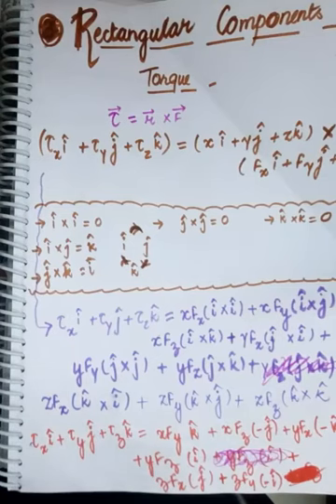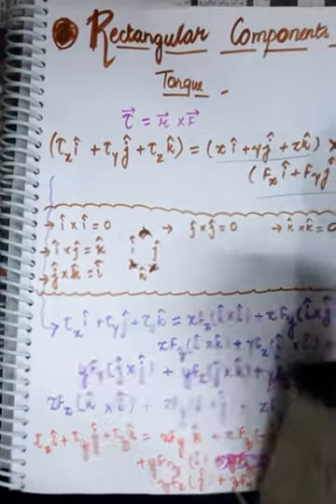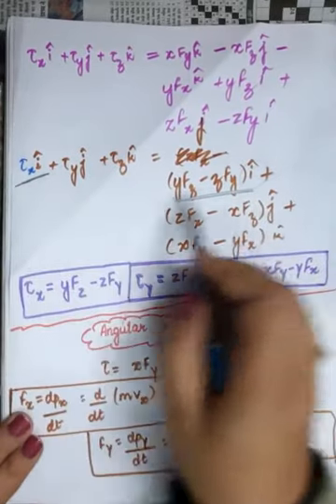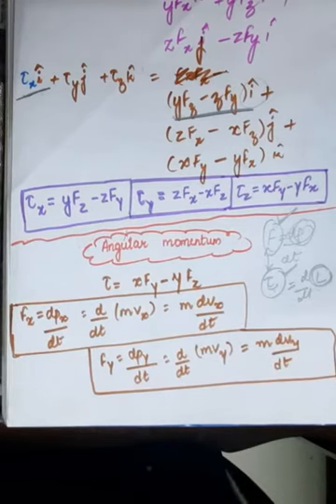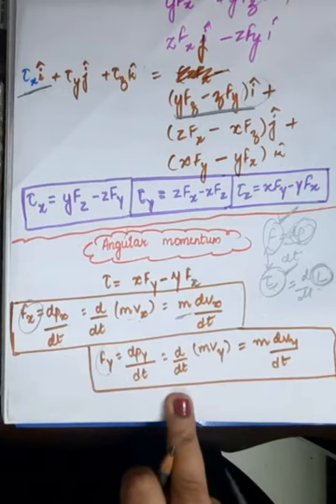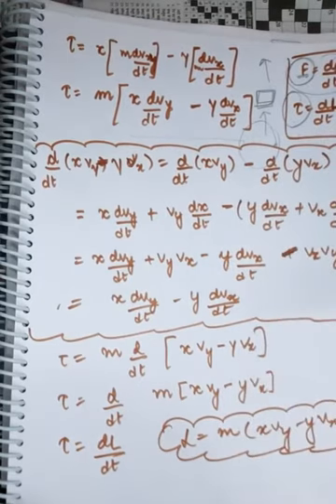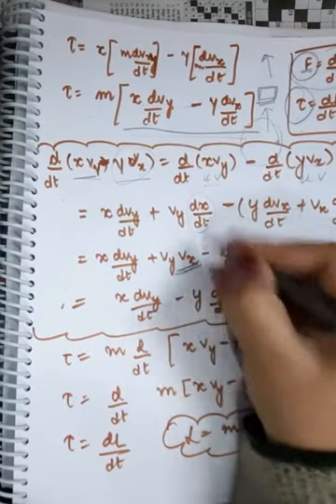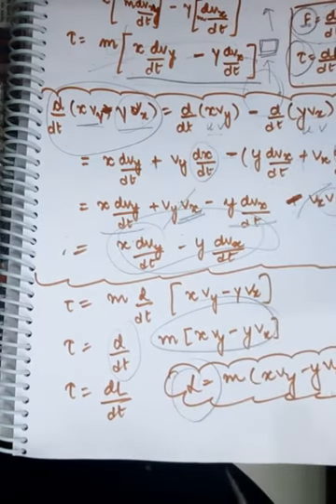CLASS XI: RECTANGULAR COMPONENTS OF TORQUE AND ANGULAR MOMENTUM